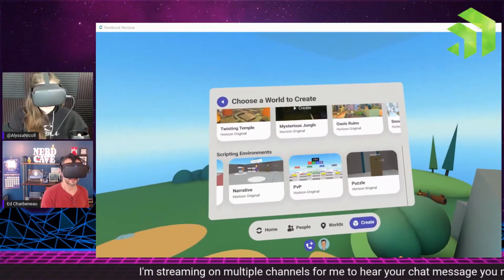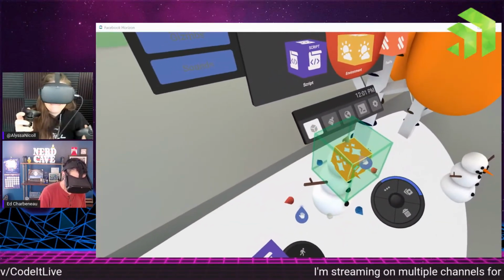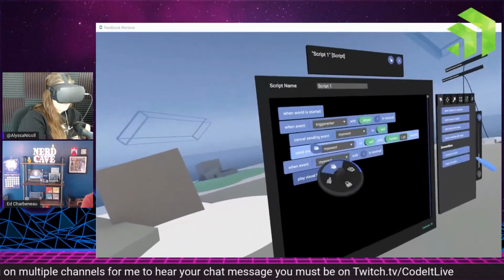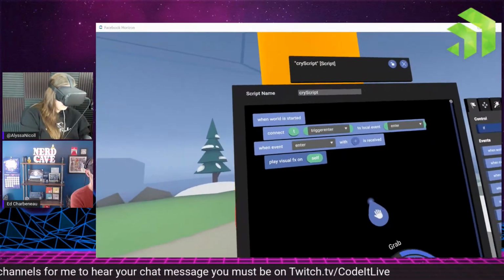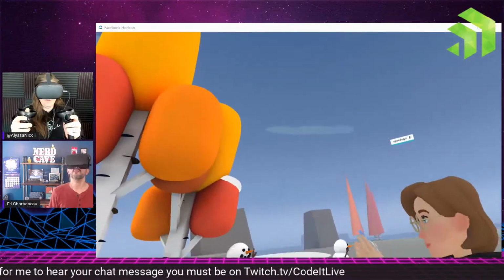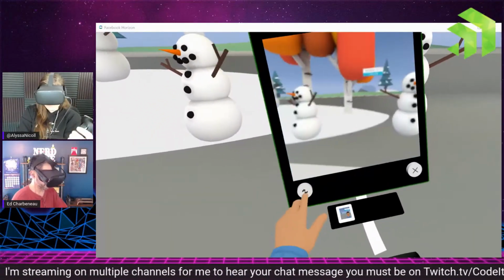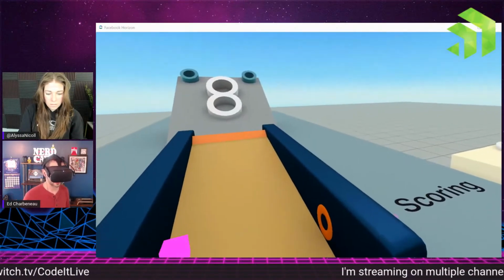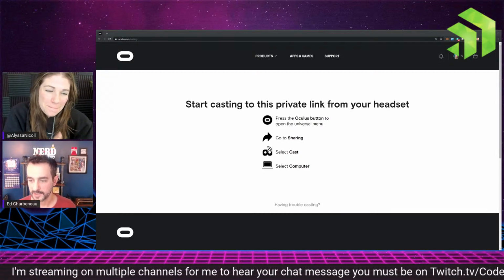Facebook Horizon: Basic Scripting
Last week we saw to use the creative tools in Horizon and make a simple script. On this episode we'll dig a little deeper into the scripting tools and discuss how to work with events and triggers the building blocks for games.

The stream starts at 02:14

- we have new awesome shows each day - from .NET, Blazor and JS to React, VR shows, Tech podcasts & a Chat Show!